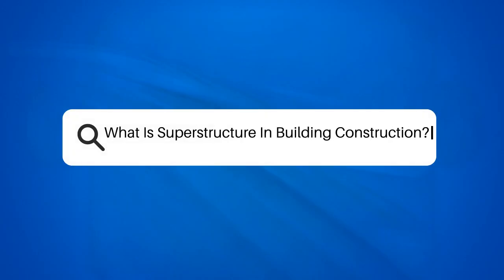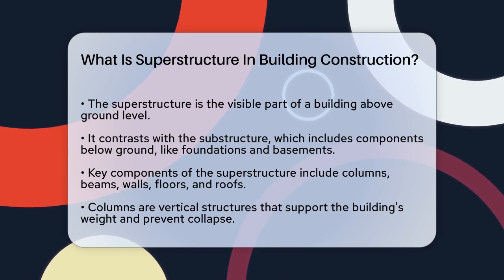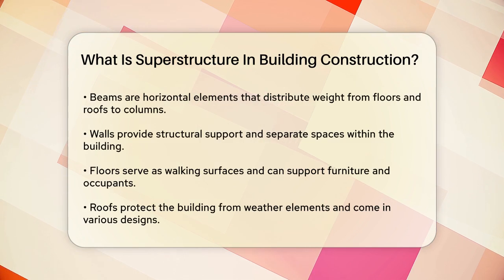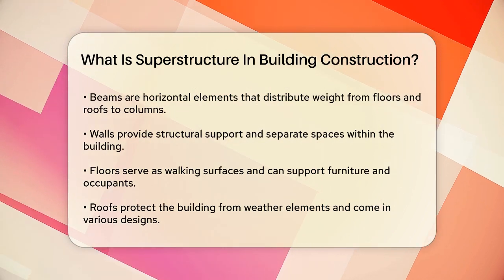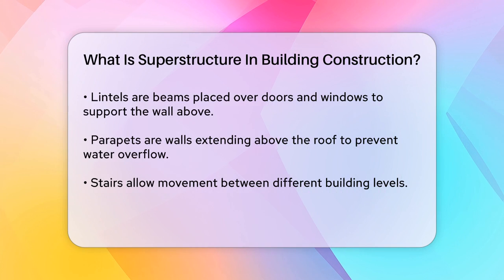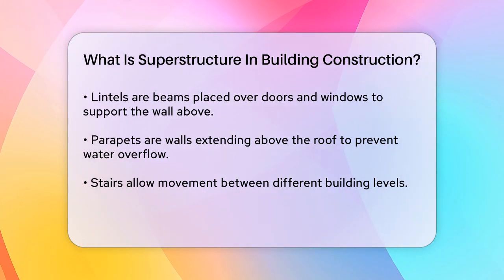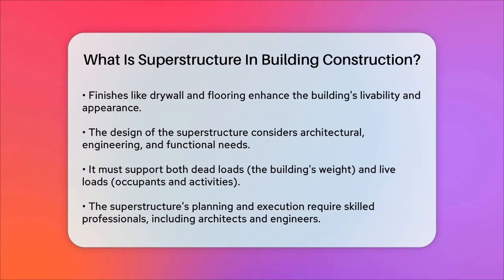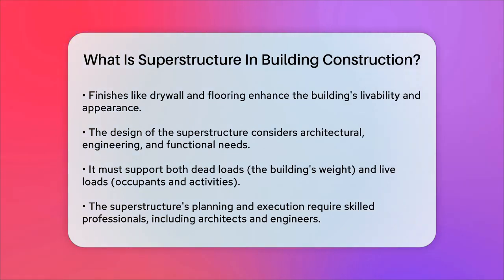What Is Superstructure In Building Construction? - Civil Engineering Explained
What Is Superstructure In Building Construction? In this informative video, we will take a closer look at the superstructure in building construction and its vital role in creating safe and functional structures. The superstructure encompasses everything above ground level, including walls, floors, roofs, and the essential columns and beams that support the entire building. We will break down the various components that make up the superstructure, explaining how each element contributes to the overall stability and usability of a building.

We will also discuss the different materials used in constructing these components, from steel and concrete to wood. You'll learn about the importance of walls in providing both structural support and dividing spaces, as well as the significance of floors and roofs in protecting the interior from the elements. Additionally, we will touch on other key features such as lintels, parapets, and stairs, which all play a role in the building's functionality and safety.

Understanding the superstructure is essential for anyone interested in architecture or engineering, as it involves careful planning and execution by skilled professionals.